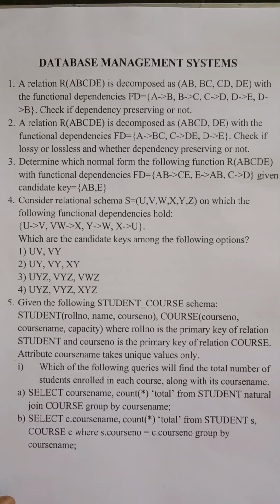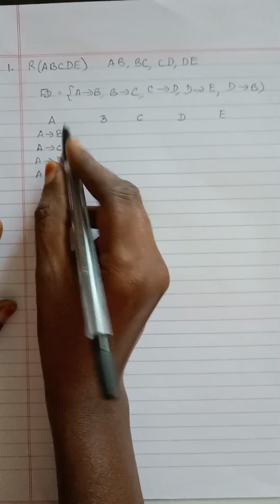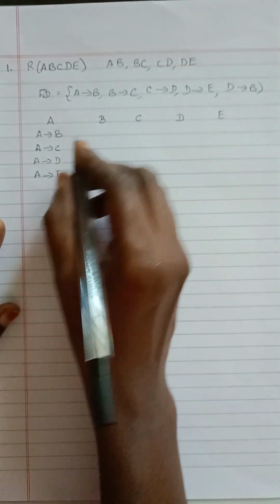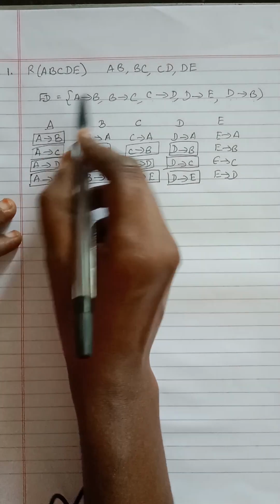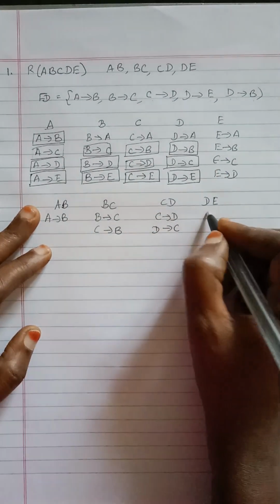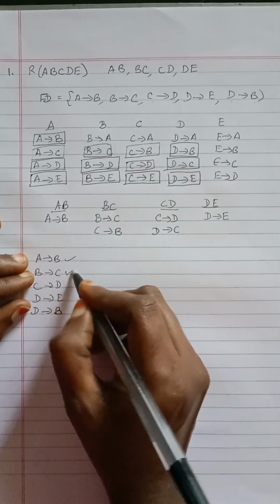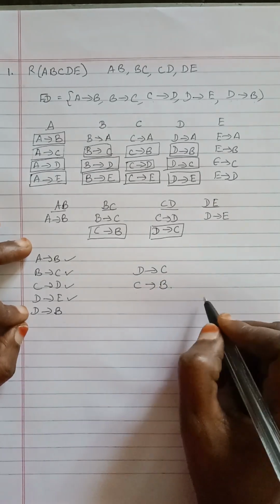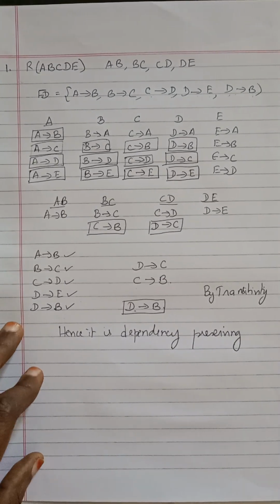Dependency Preserving Decomposition Example in DBMS - Problem for UGC NET, SET exams @ CSRevision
Dependency Preserving Decomposition Example in DBMS - Problem for UGC NET, SET exams. The video discusses dependency preserving decomposition example problem from Database management system unit of UGC NET syllabus. Clear, easy and fast method to use in competitive exams like UGC NET, SET or GATE CS.